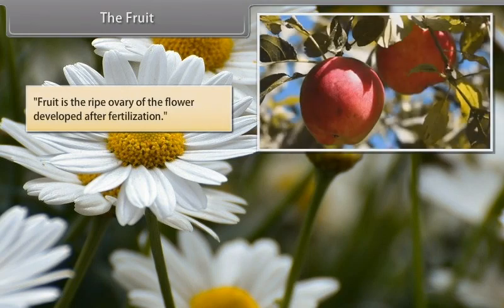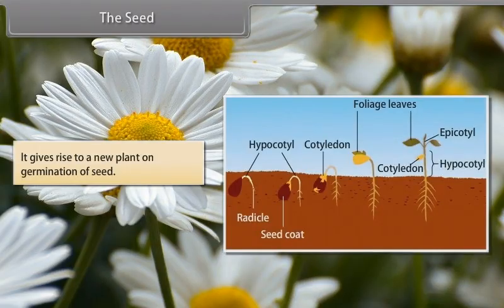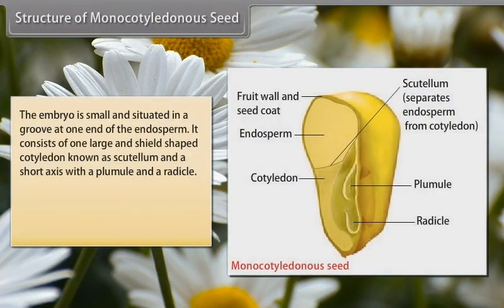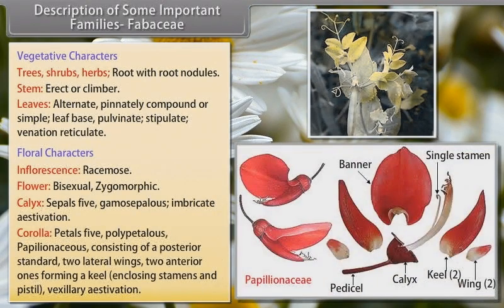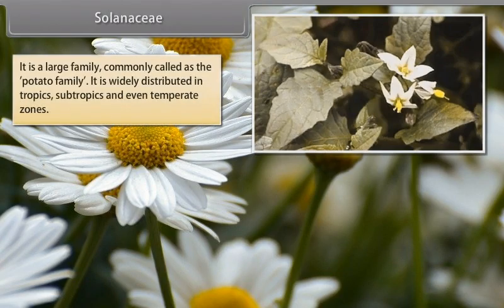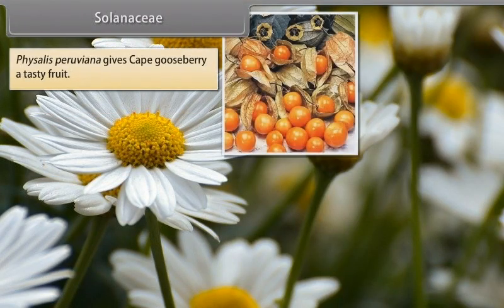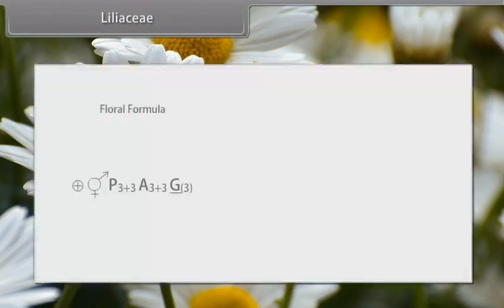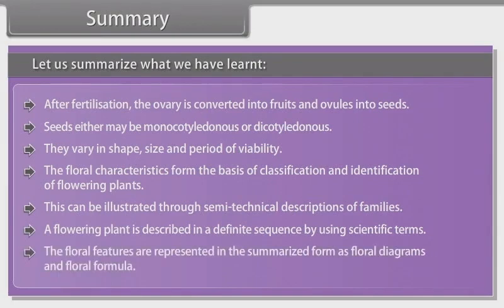Fabaceae, Solanaceae, Liliaceae | Technical Description | Morphology of Flowering Plants |NCERT NEET